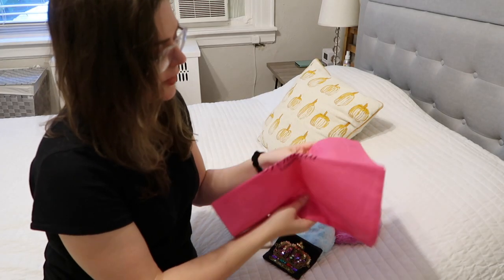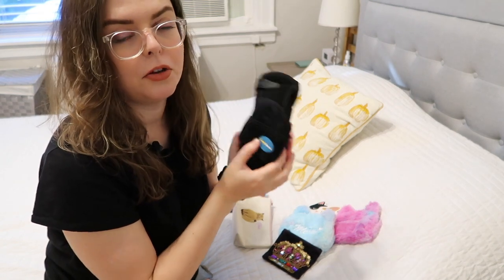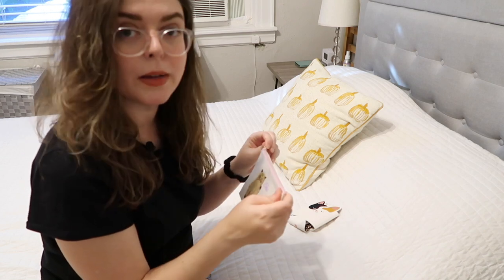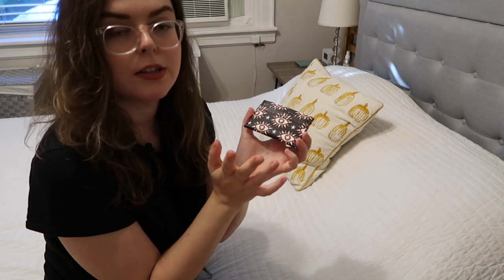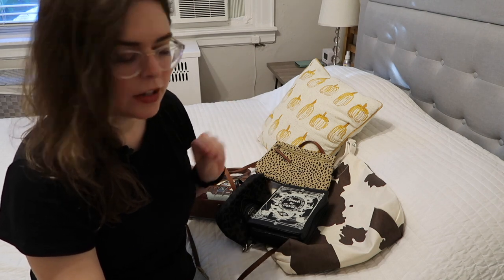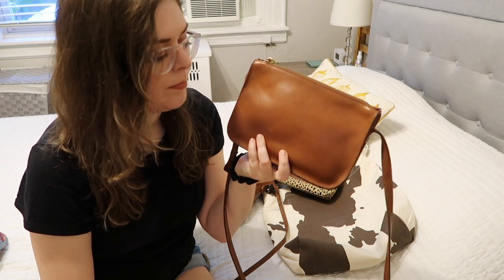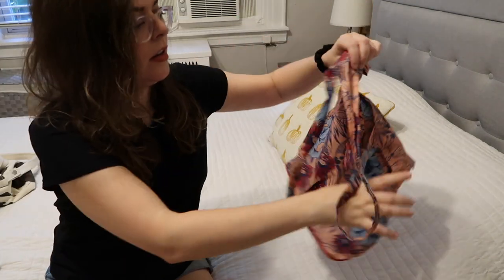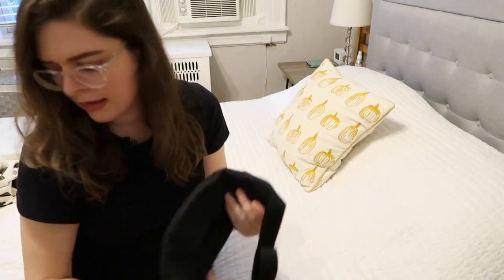trying on clothes and decluttering my bedroom closet 🧺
How does one declutter a bedroom closet? By trying everything on, of course! This was a workout 😅 but I'm glad I got acquainted with a good portion of my wardrobe again and was able to declutter some stuff I no longer need. Still not quite a minimalist wardrobe but I’m getting closer!